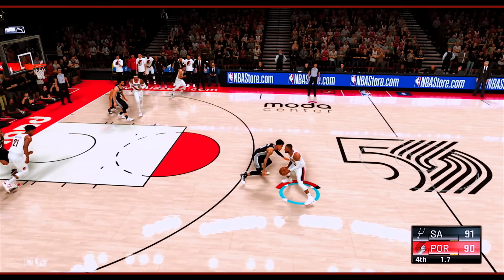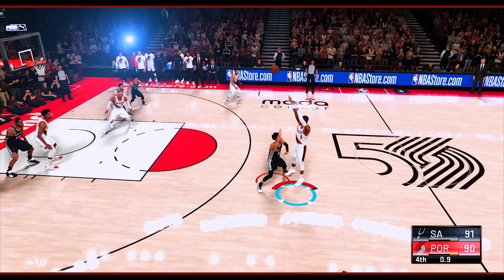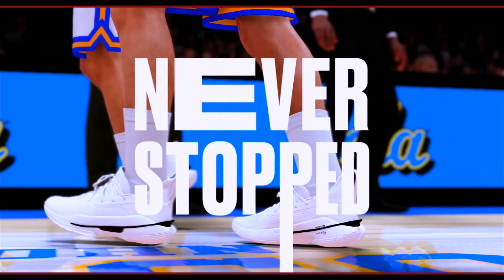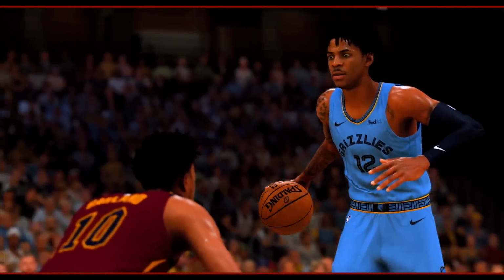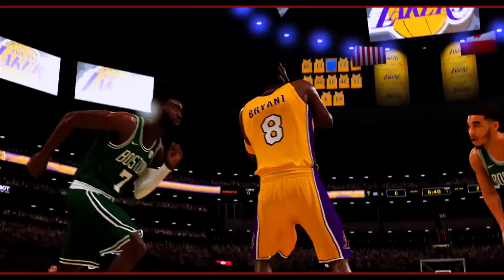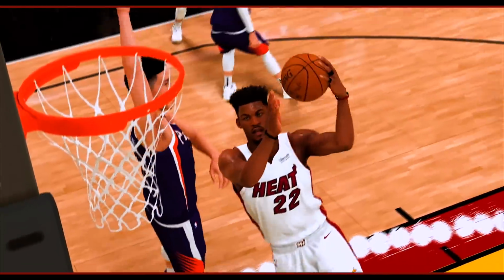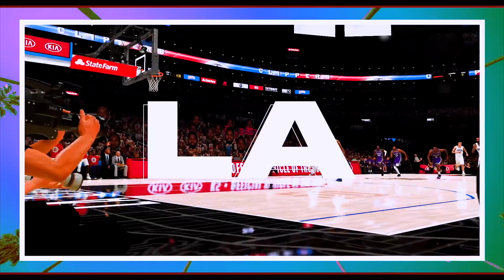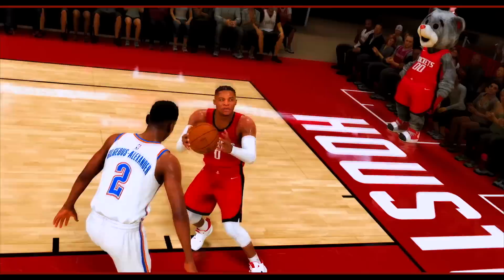NBA 2K Confirmed LEAKS The Trailer DIDNT SHOW YOU (9 NEW COLLEGES, NEW DRIBBLE MOVES, AND MORE!)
PSN - ImDominusIV

About DominusIV:

You enjoy great content right? You woke up right? You are a breathing living organism right? Thats all you need to qualify to watch my channel. I can tell you're special. Out of everyone on planet earth you found this channel. You've got a true gift... "Now I bet you 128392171$ That you just skipped that number, I bet you didn't even see the letter that I put in it. Now I bet you went back to see if there was a letter. Ill tell you right now there was no letter" - Someone else .